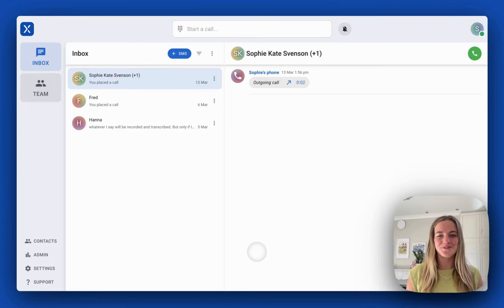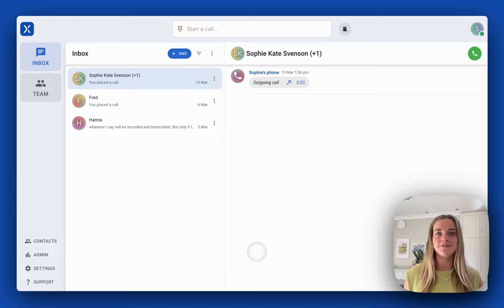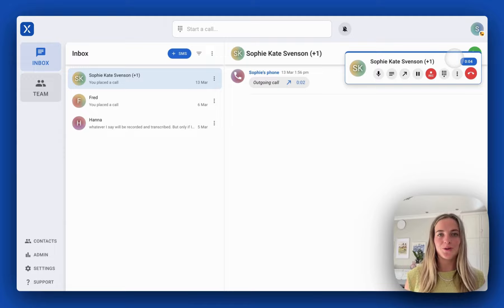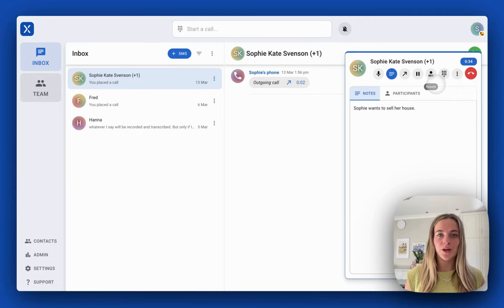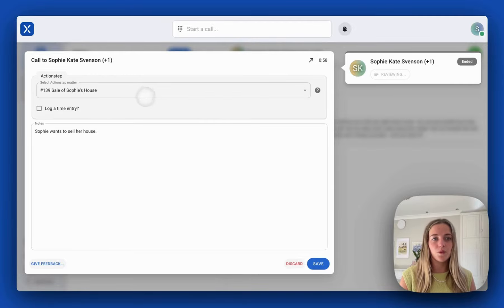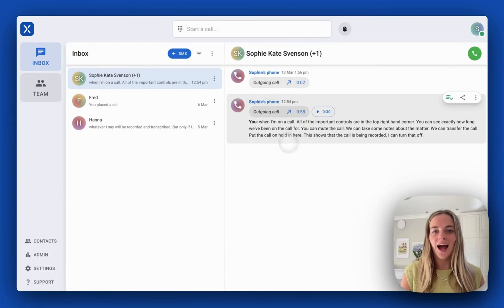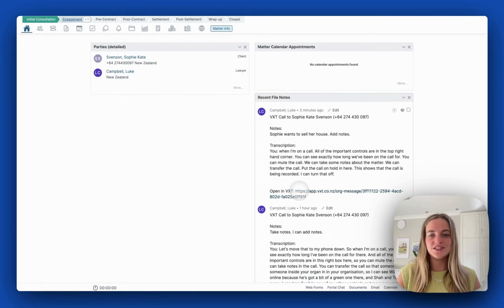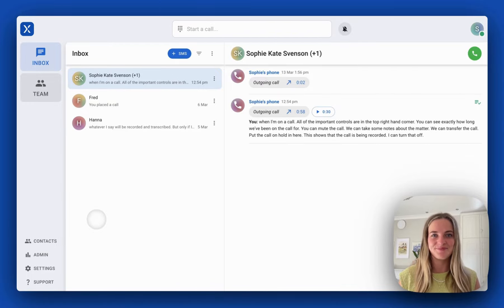Calling and SMS for Actionstep (VXT integration)